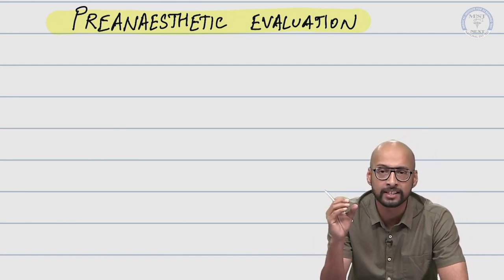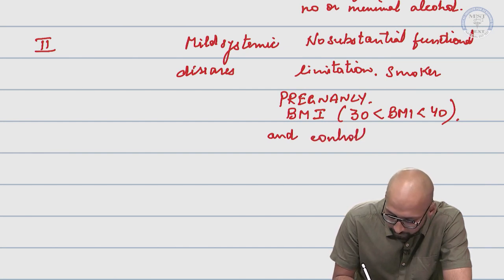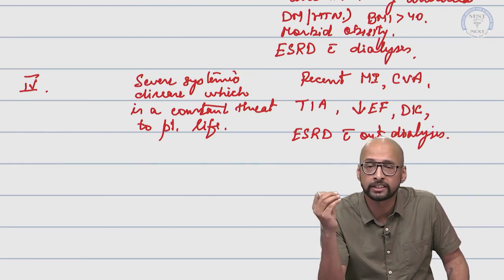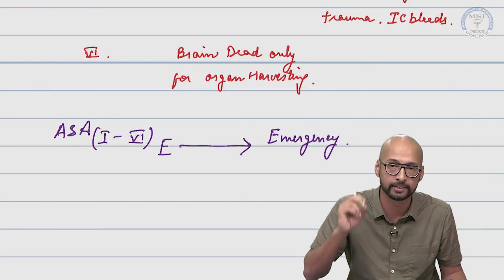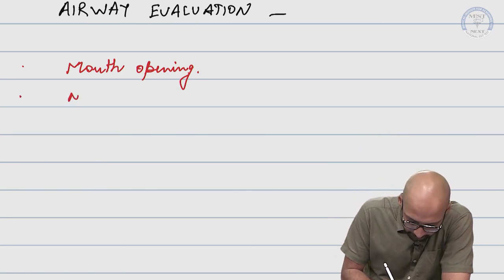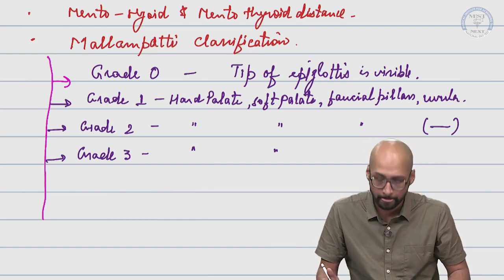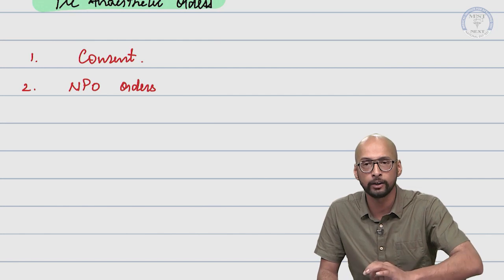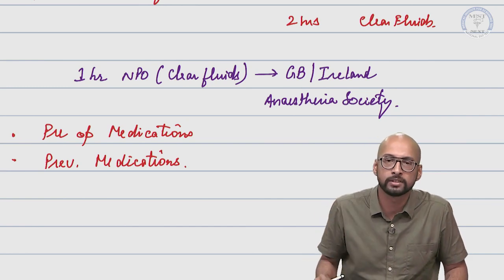Preanaesthetic Evaluation Part - 1| Dr. Sameer Zahid | MIST FMGE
In this video, you will learn that in pre-anesthetic evaluation, some things should be considered before taking any patient into any type of surgery. This video by Dr. Sameer Zahid delivers very useful information which will help you in your FMG Exam.